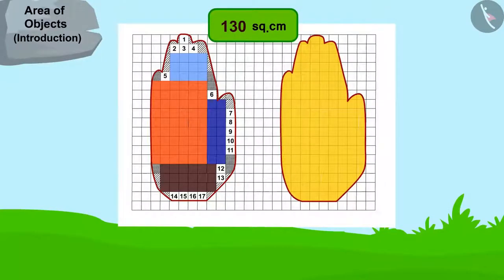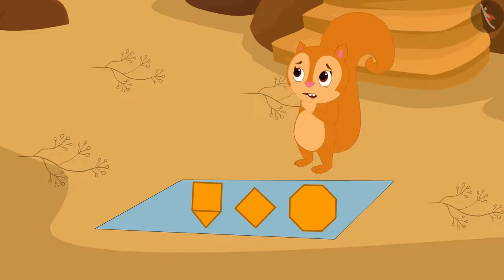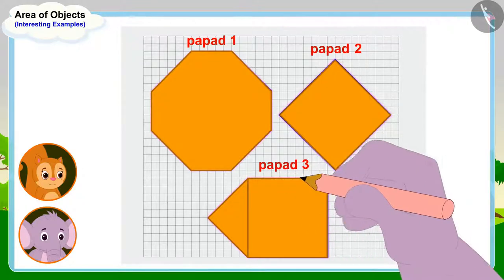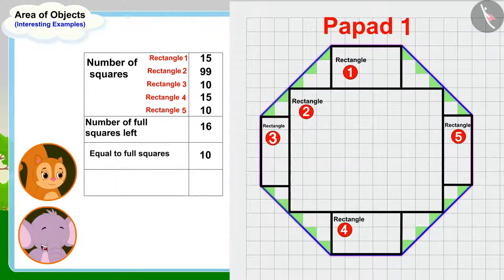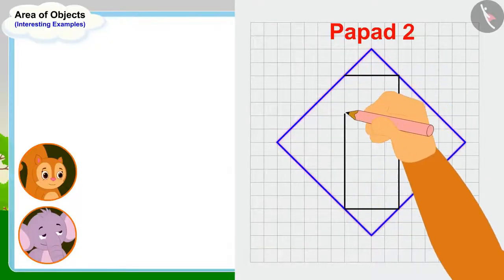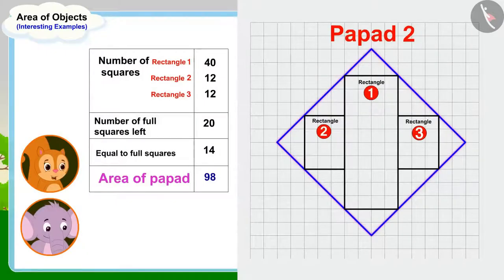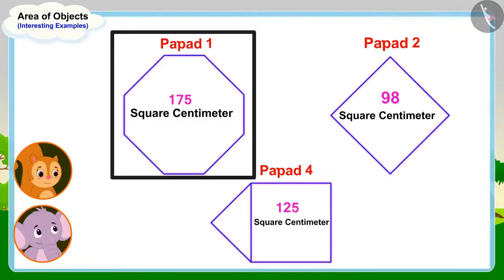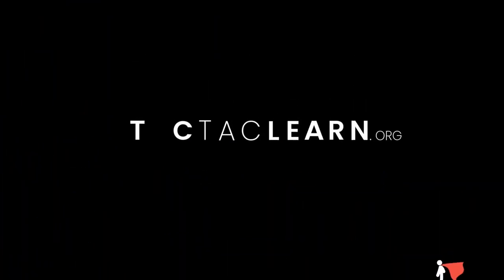Area of objects | Part 2/3 | English | Class 5